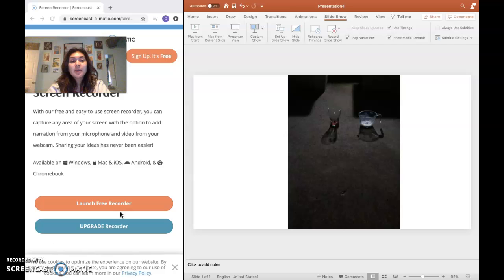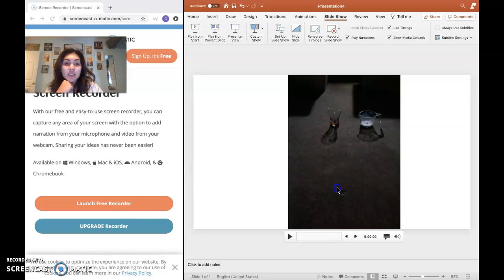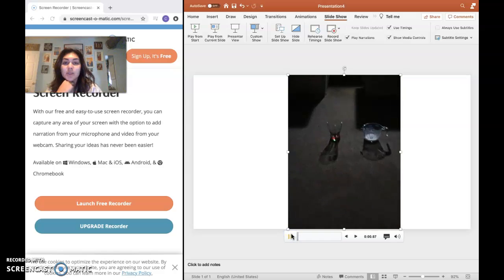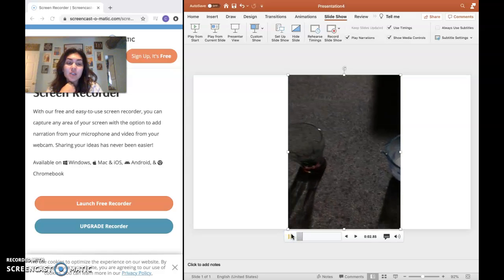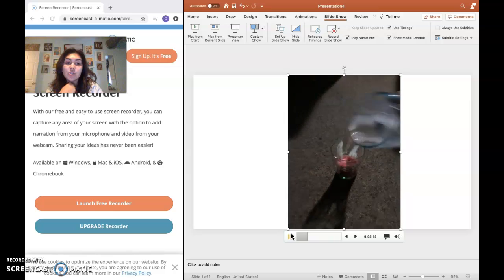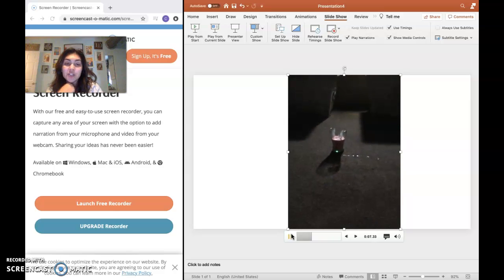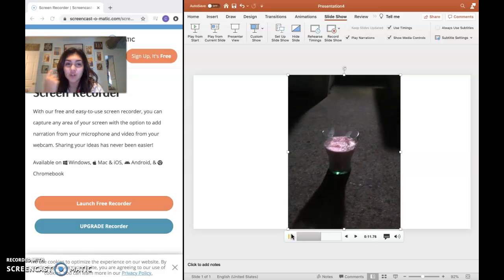IACP Week 4